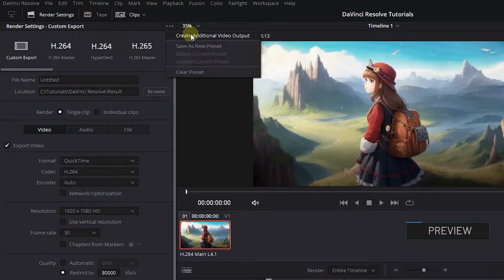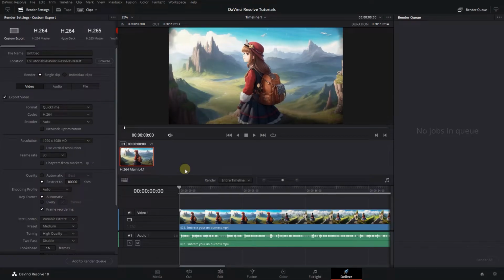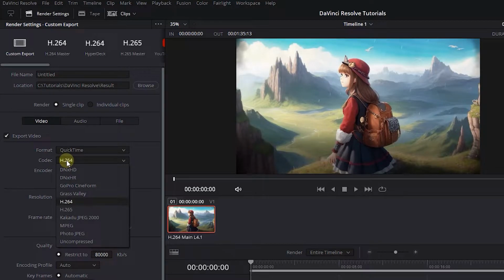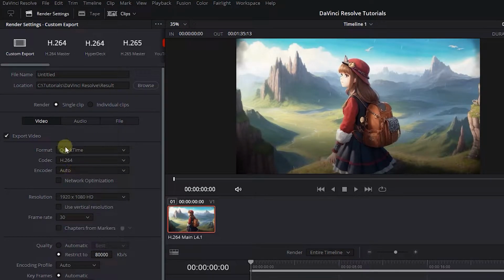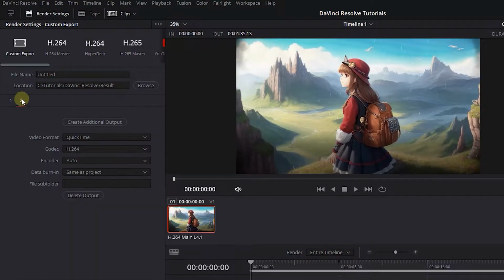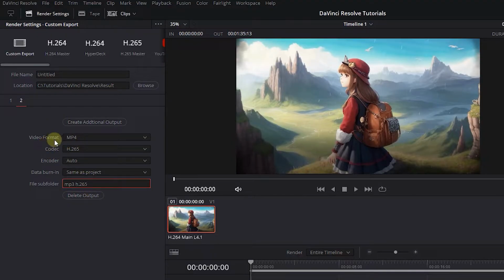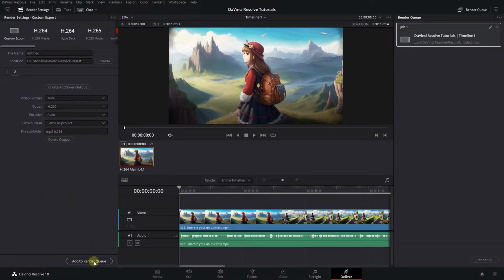How to Export DIFFERENT CODECS of One Video at Once in Davinci Resolve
In Davinci Resolve, you can export the same video with different codecs simultaneously. On the Deliver page, create additional video outputs with your desired codecs, customize settings, and add them to the render queue. This allows you to generate multiple video files with distinct codecs efficiently.

How to Export DIFFERENT CODECS of One Video at Once in Davinci Resolve Chapters:
00:00 Intro
00:15 add another output
00:44 delete output